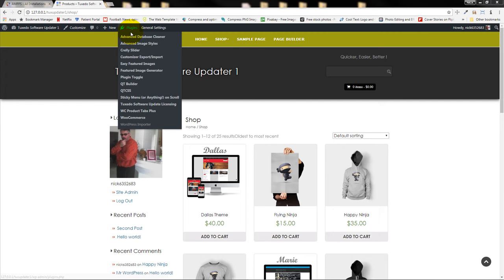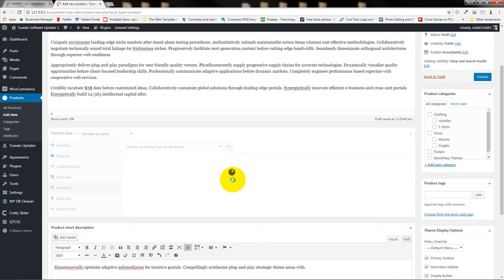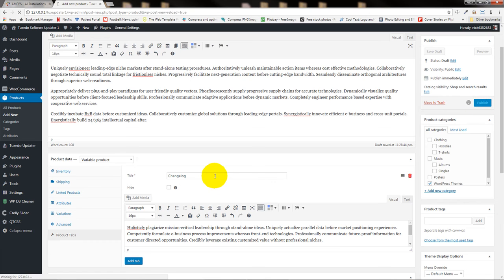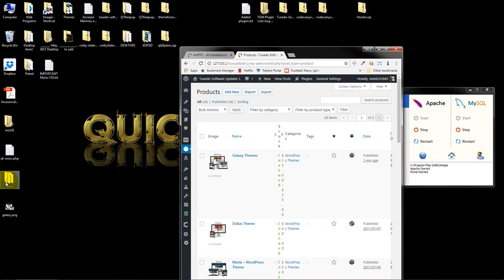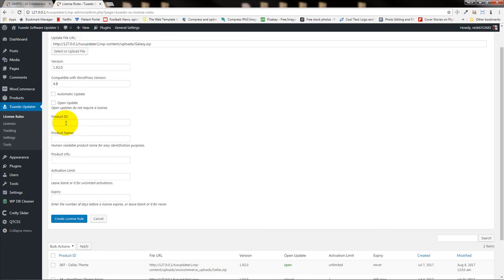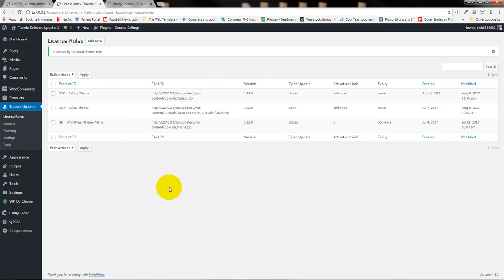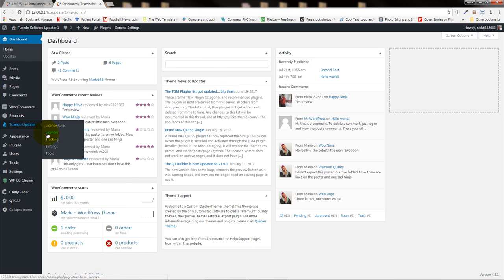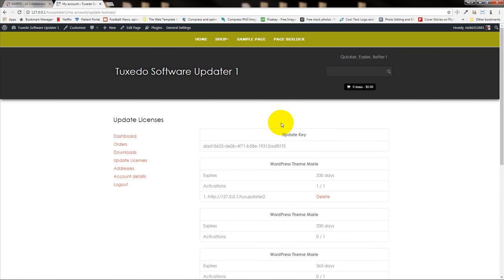Tuxedo Software Updater Variable Products